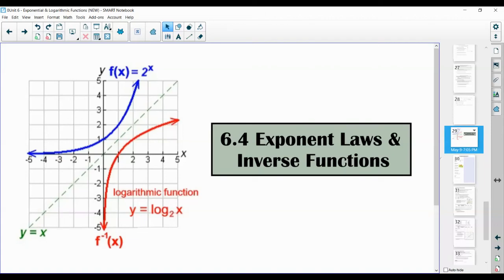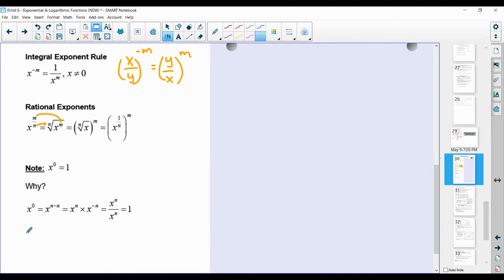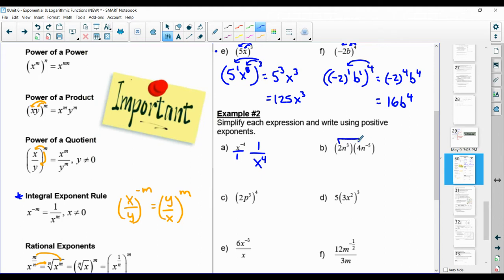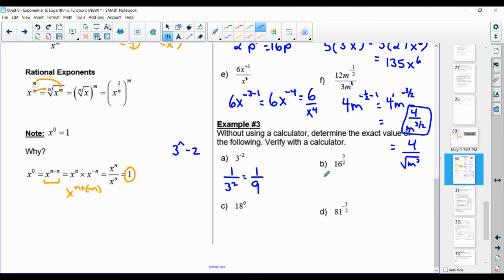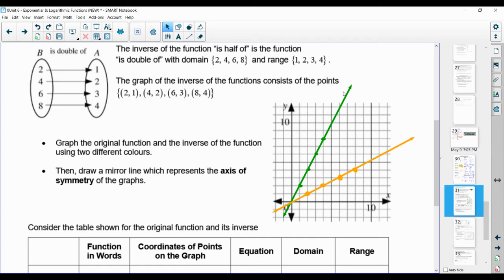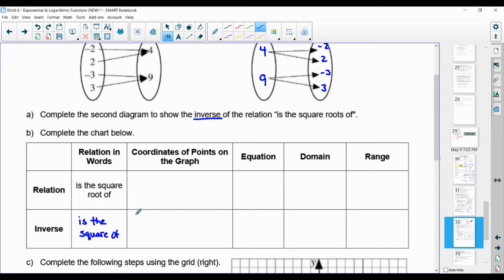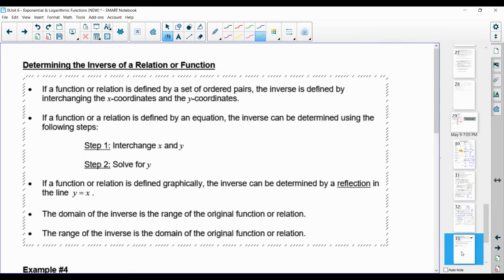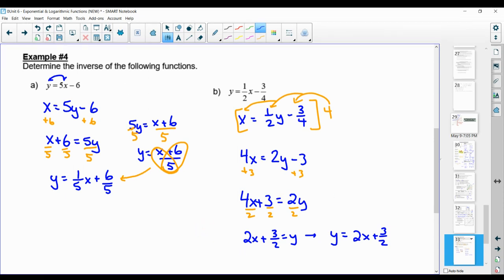M30-2 6.4 Exponent Laws & Inverse Functions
This video is a review of exponent laws and an introduction to inverse functions.